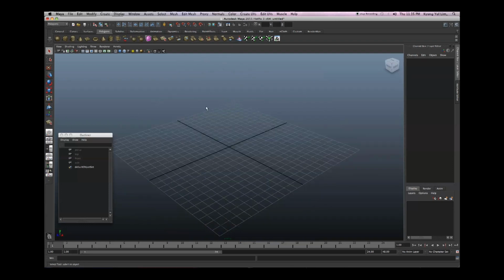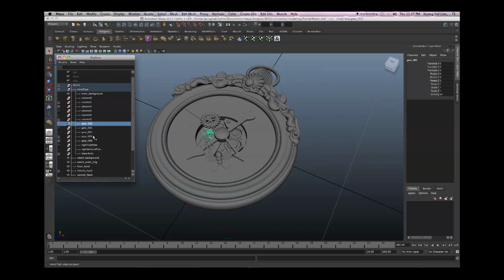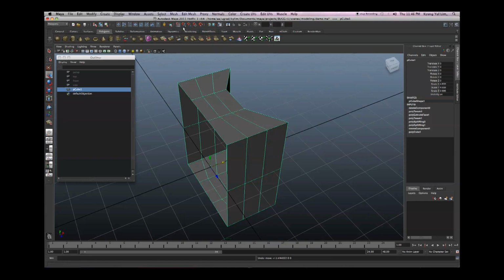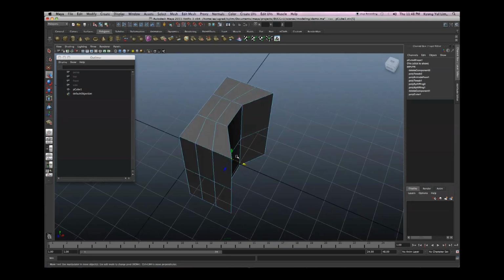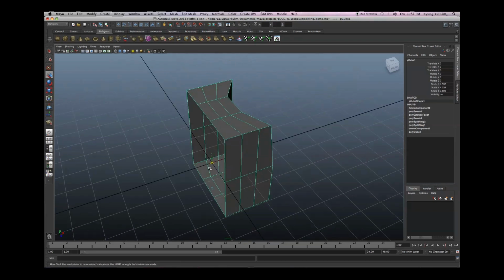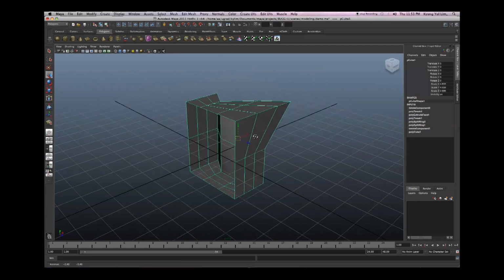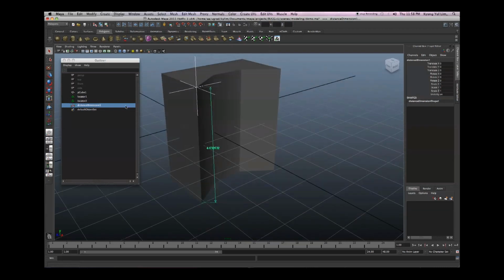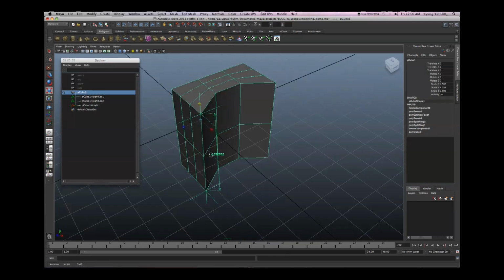BUGG-U Tutorials: Modeling Tips and Tricks